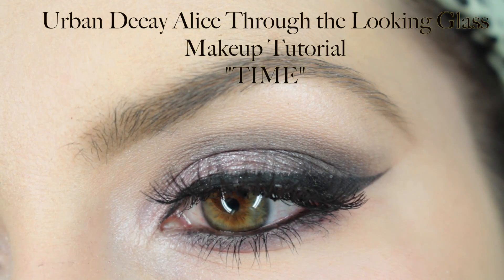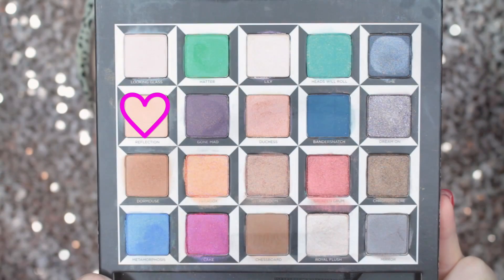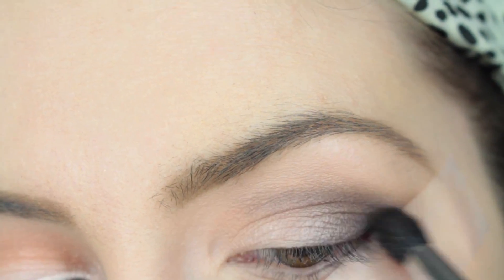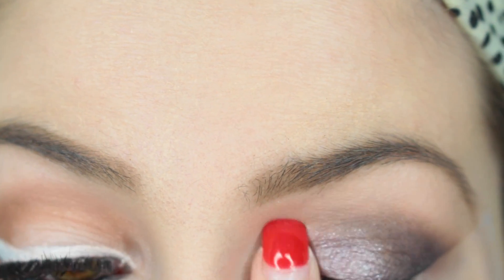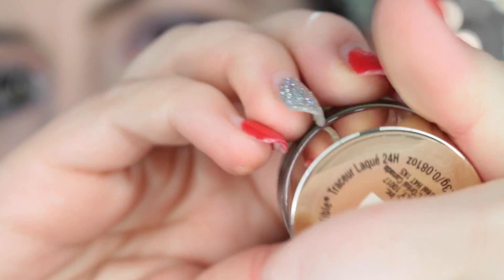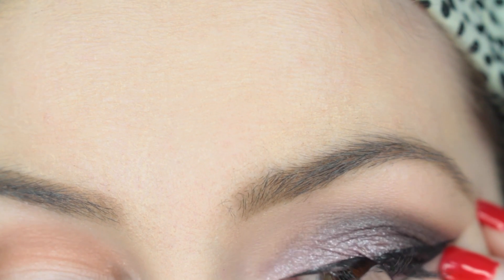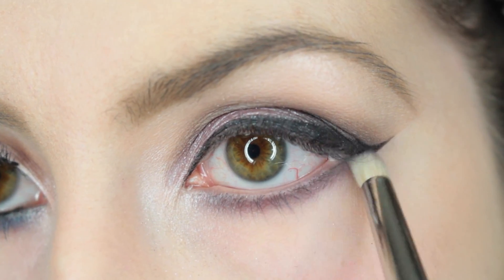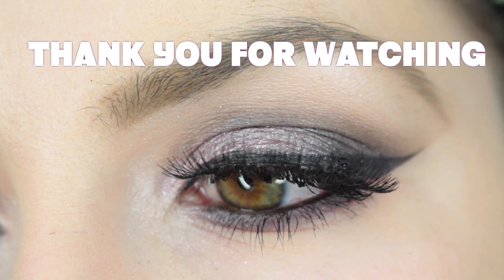UD Alice Through the Looking Glass Palette | Makeup Tutorial | "Time"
Instagram/Twitter: Makeup by Amy Michelle

Today I am using most of the shades from the "Time" column in the palette. Sorry this is going up late but something went wrong during the upload process while I was at work today!

Animation credit to Gabrielle Marie